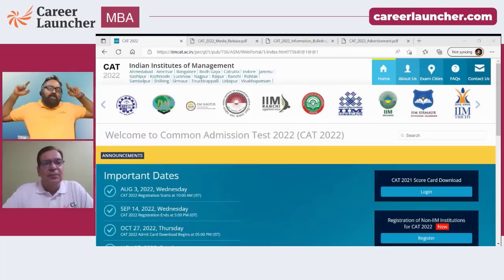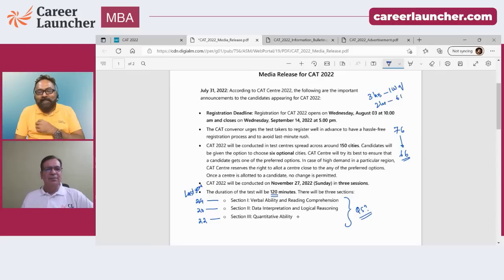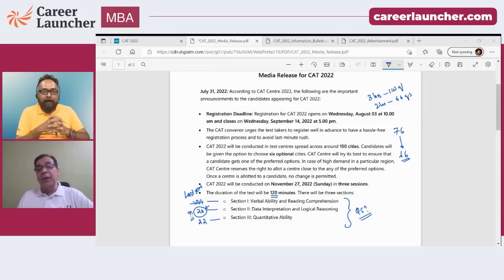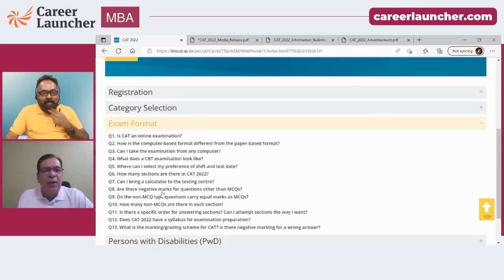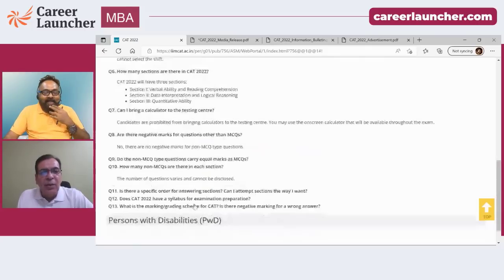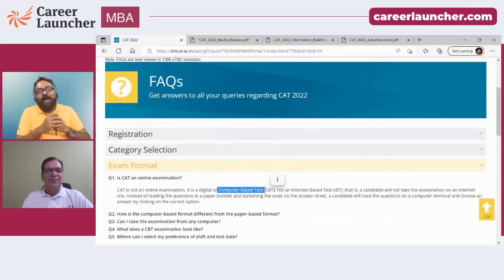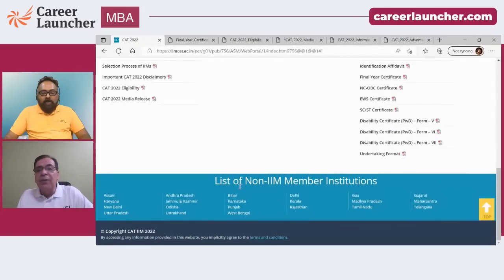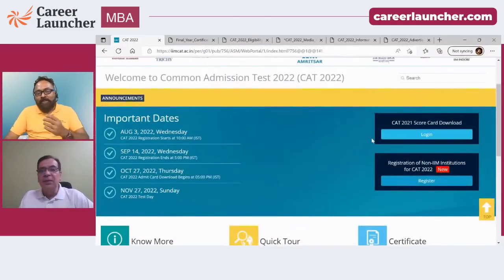CAT 2022 Notification is OUT | Test Date: 27th November | 2-hour Test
Career Launcher's flagship program, Race to 99 percentile in CAT, has acquired iconic proportions over the past three years.

Online - 14th & 15th August
Time - 10 AM to 5 PM

If you are thinking of enrolling in CAT coaching programs, Career Launcher is the name you should trust. With our experience in not just CAT coaching but also in mentoring students through other exams since 1995, you don't have to simply take our word for it. Talk to any of the CL students who cumulatively received 16,919 IIM calls in CAT 2020.

For Offline Programs:
Contact your nearest CL centre

Self-Guided Programs : VARC1000, DILR1000, QA1000 will be launched soon